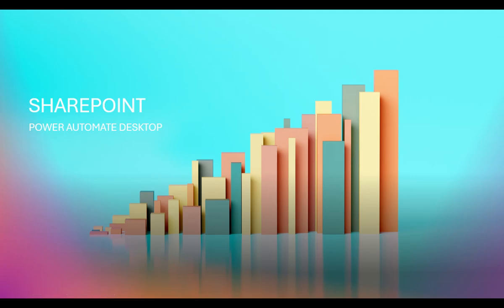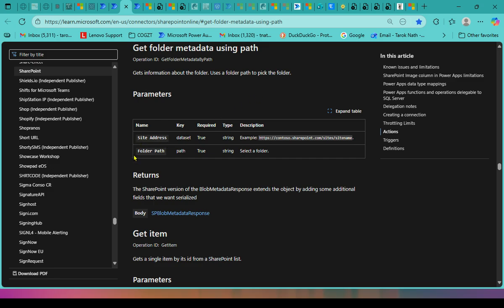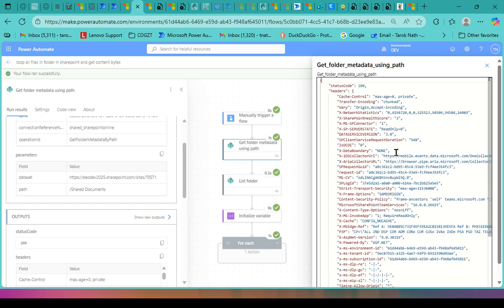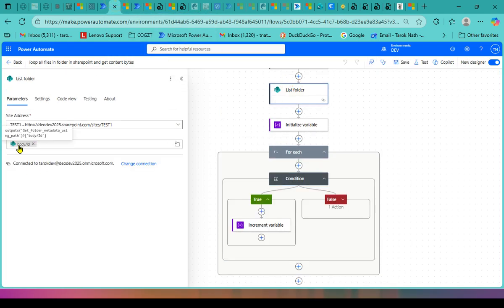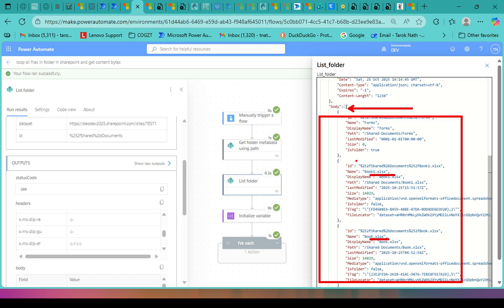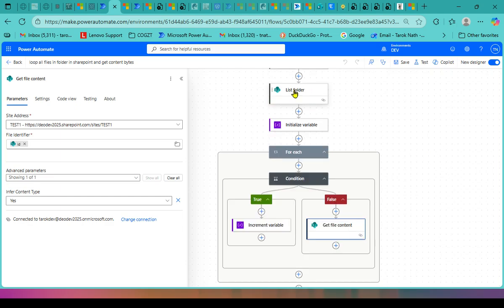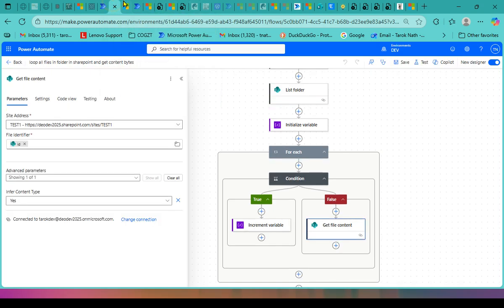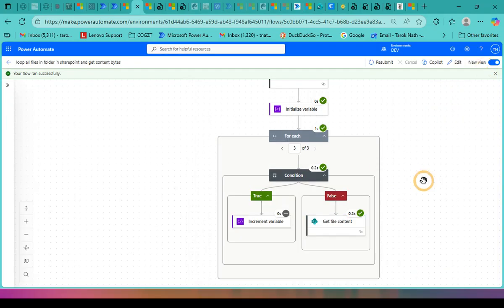LIST ALL FILES IN SHAREPOINT FOLDER AND GET FILE CONTENT- CLOUD FLOW POWER AUTOMATE